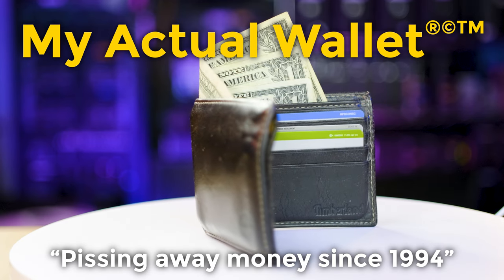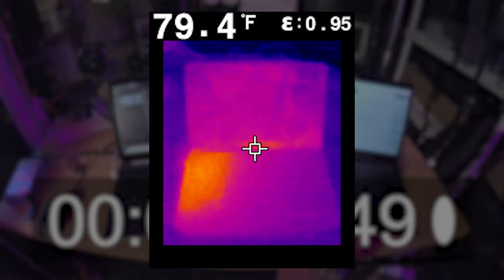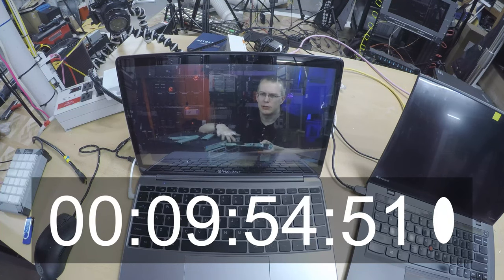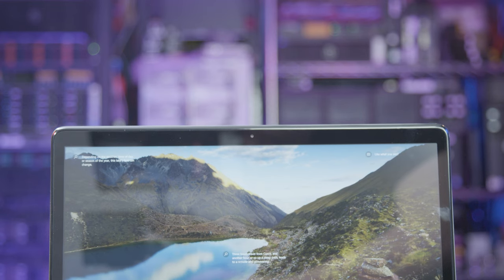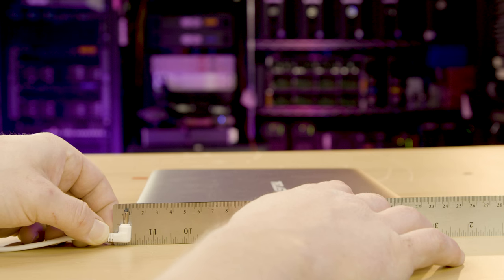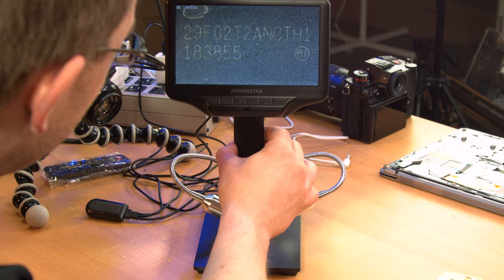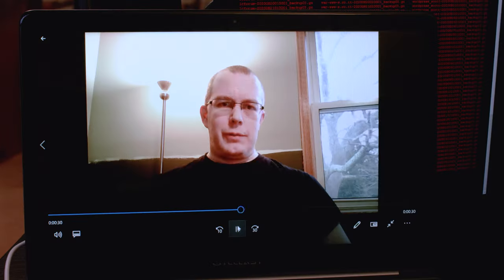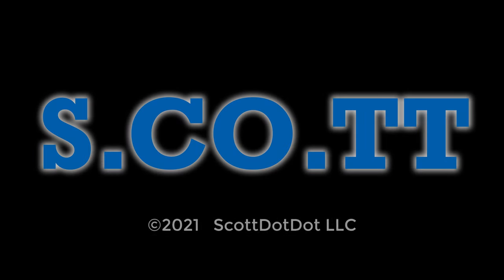Teclast F7 Plus Review | Comparison to Lenovo X1 Carbon Gen 2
I take a look at the Teclast F7 Plus which I bought on a whim to see if a cheap laptop could compete with my similarly-valued X1 Carbon Gen 2 from 2014.  Turns out it could not, except in battery life (spoilers).

I actually purchased the laptop about a year ago and started making a video about it, but the farked around without working on it in the interim.  Hence, we are here now.

For some reason I did a full walk-through of the Teclast's rather robust BIOS, which you can see here: